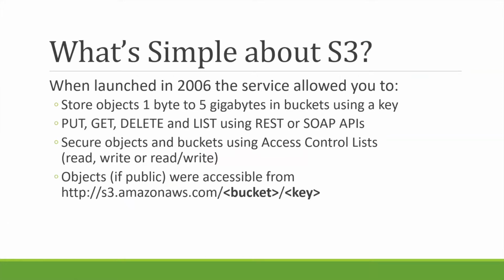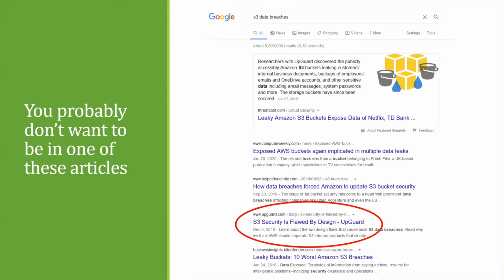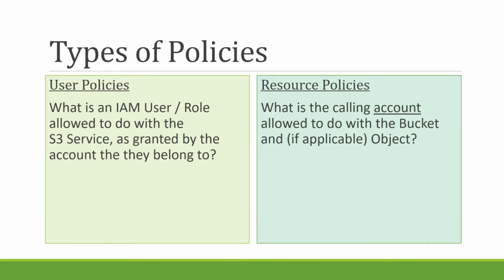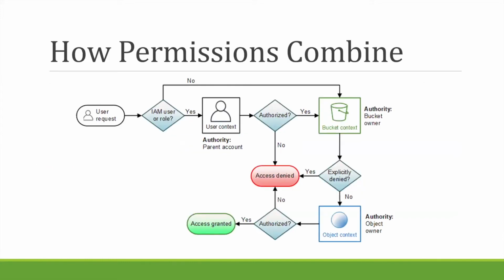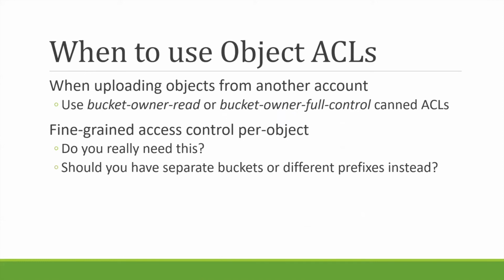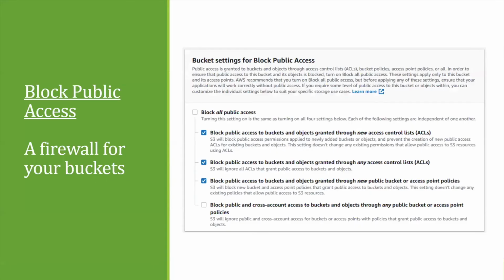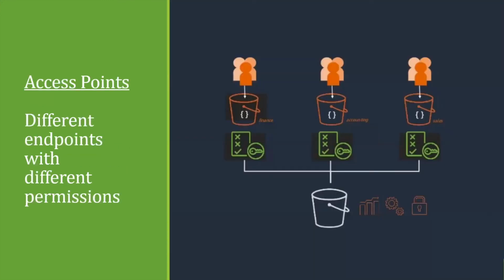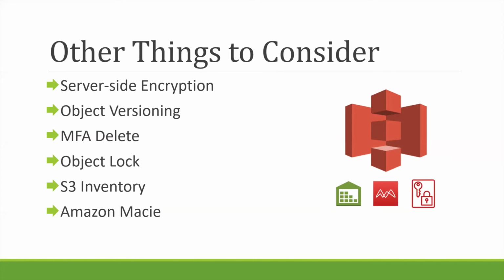Simple S3 Security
Speaker: Andrew May